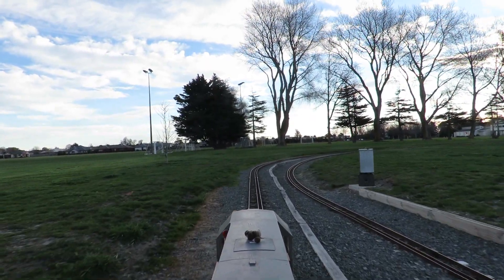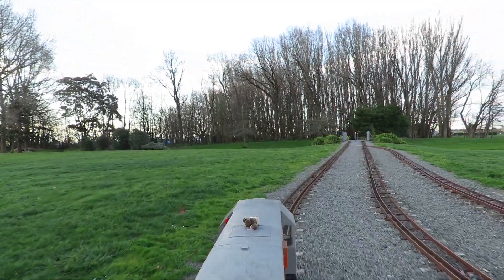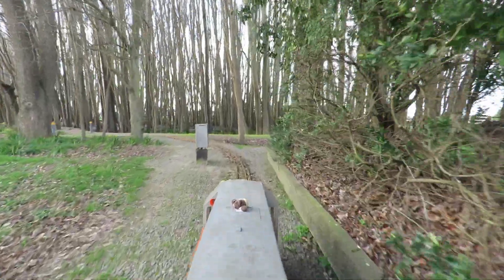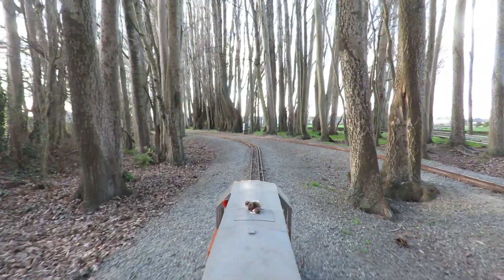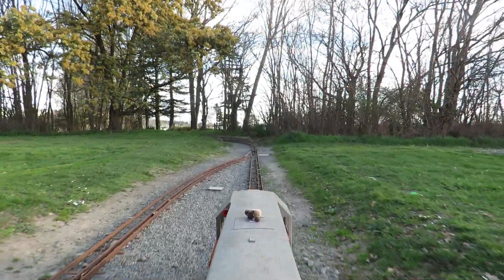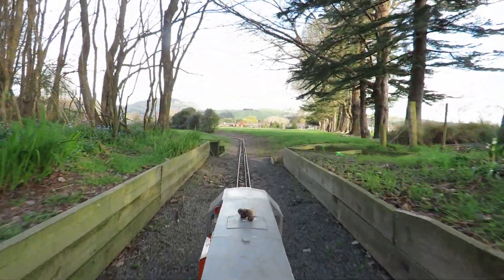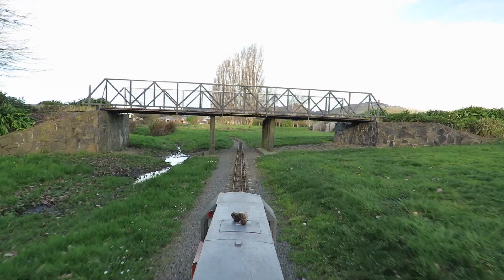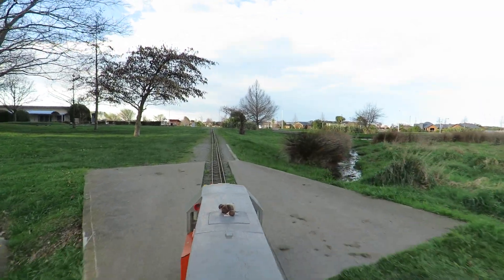DH 4000km Video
Loco clocked over 4000km up in Blenheim, but we finally got round to making a short video...

Alot of improvements/upgrades/modifications have happened in the last year, but shes running good as now, so heres to the next 1000km!

First run: 23/12/14
3000km: 31/05/20
4000km: 15/08/21